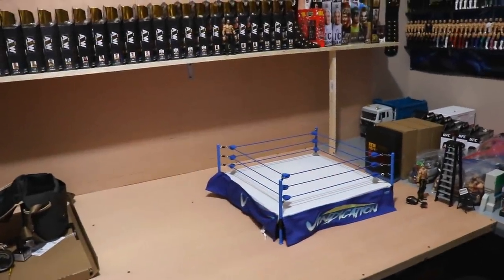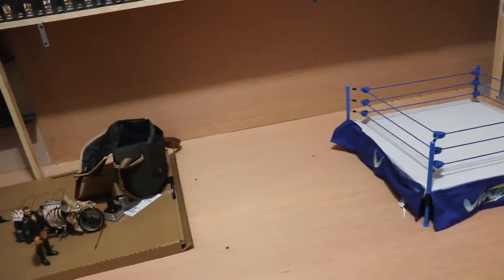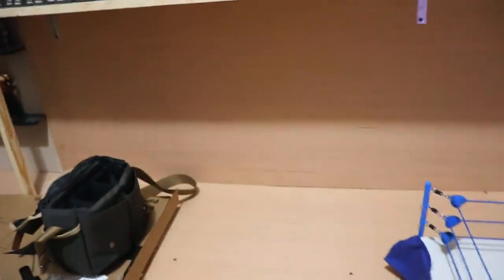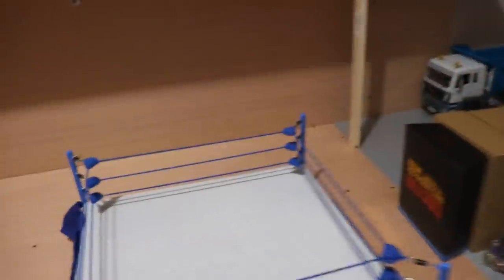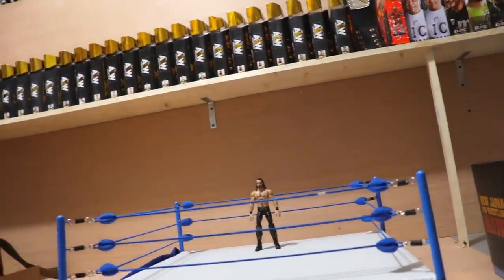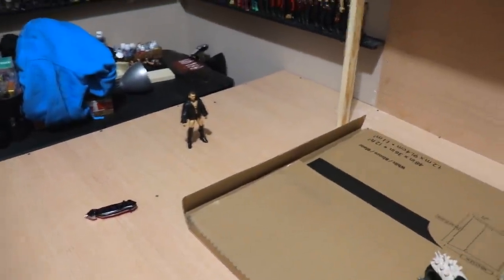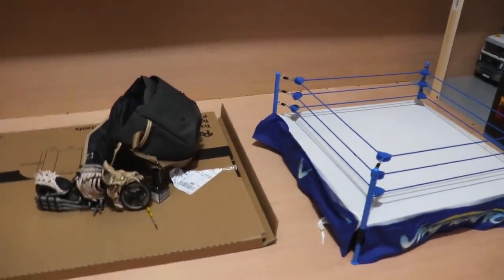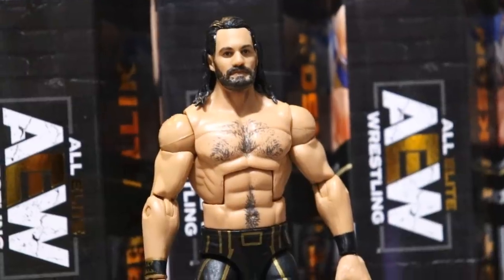MDT MY DAMNATION ARENA DETAILS & INFO!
MDT pic fed pic fed mdt my damn toys pic fed my damnation hells gate royal rumble mdt my damnation arena mdt custom wwe figures elite action figures